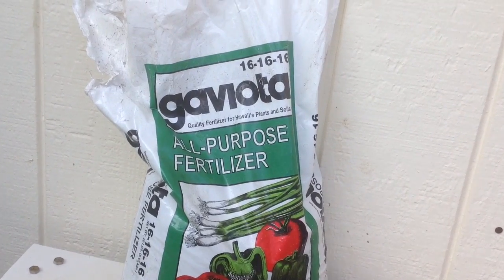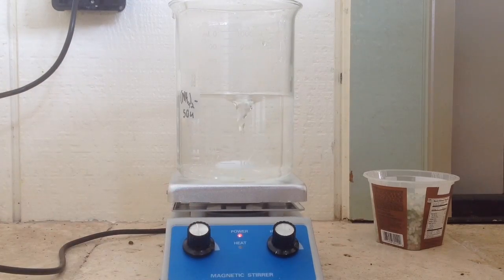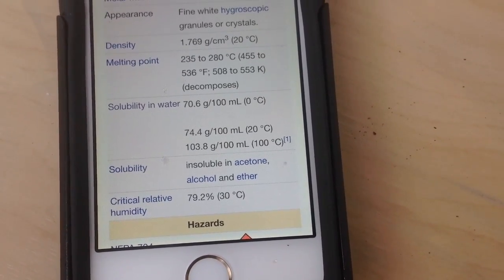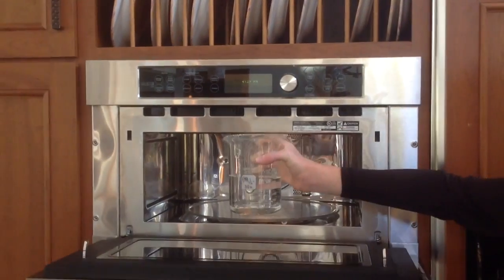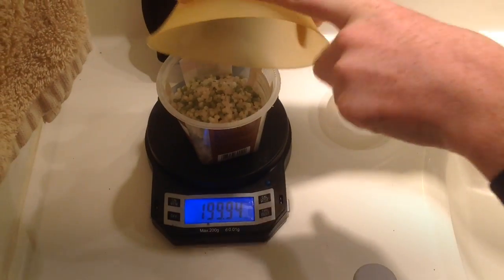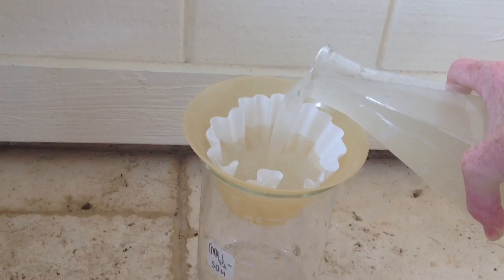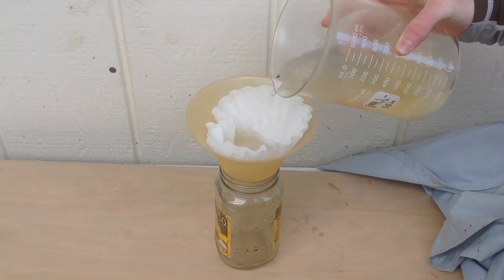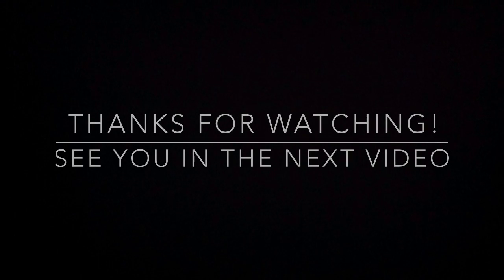Ammonium sulfate from fertilizer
Hey, Everyone,
In this episode, I show you how to perform a basic recrystallization, and I'm going to use ammonium sulfate in an upcoming video for making concentrated ammonia!